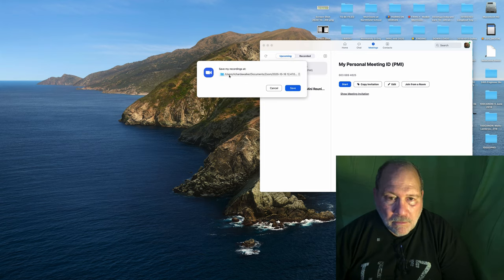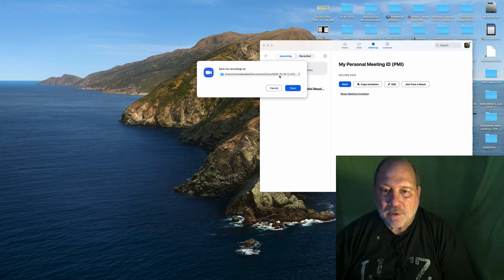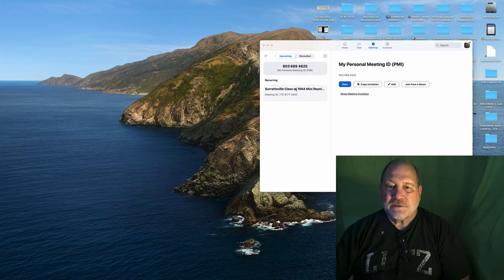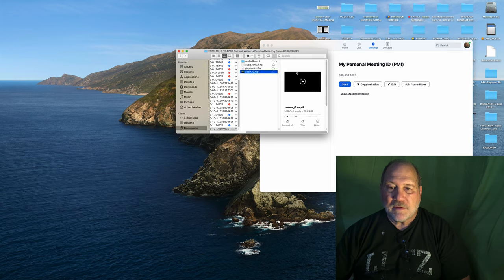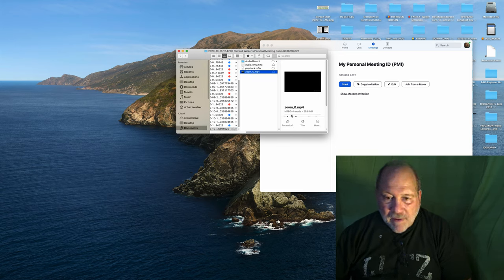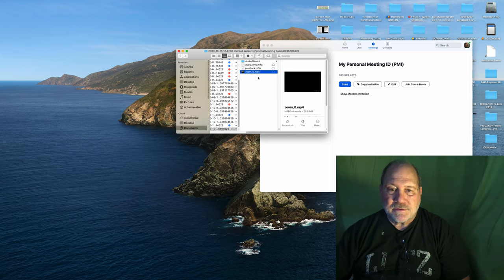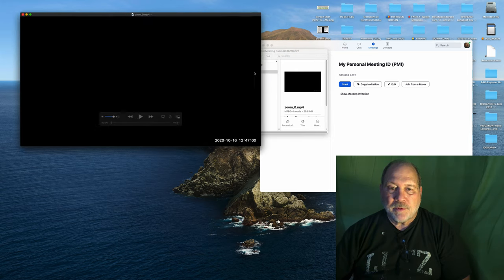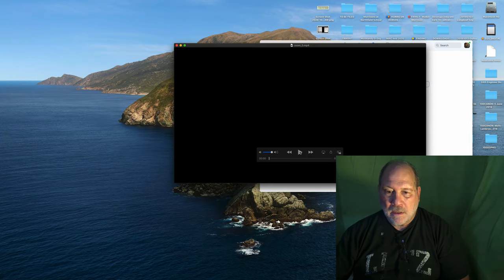ZOOM Saving Video2020 10 16 12 52 30 PM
this is a test to see if I can tell what size and type of file Zoom downloads to my computer.  In addition, Capto and Zoom were tested to see if they would work together.  the Take Away is I can do a screen caste about Zoom.